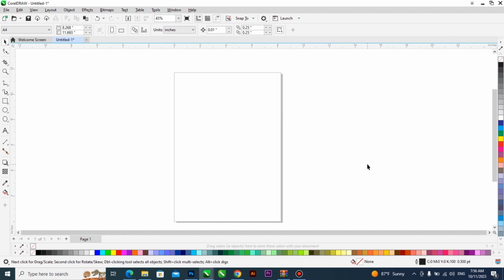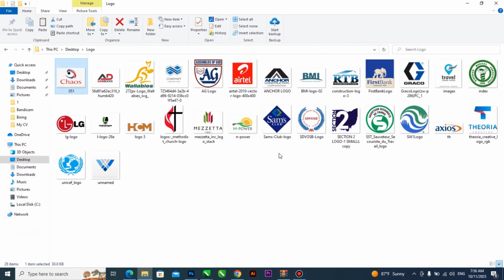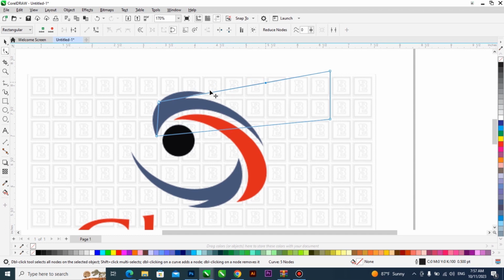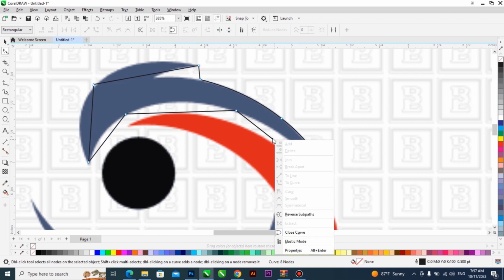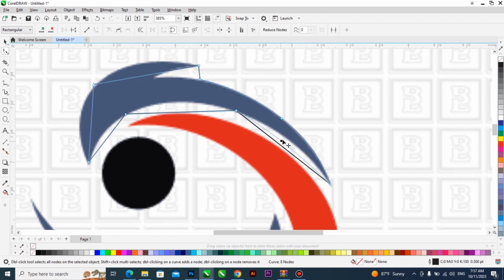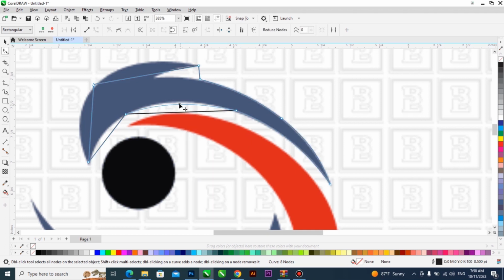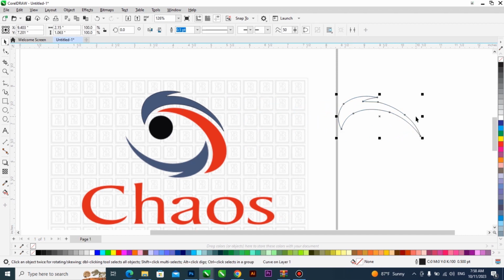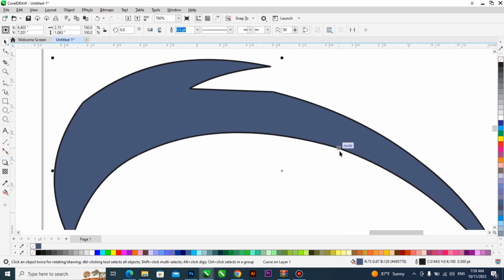CorelDraw Design - Using Rectangle to achieve a Logo in CorelDraw | CorelDraw Tutorial #18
This video will educate you on how you will CorelDraw Design - Using Rectangle to achieve a Logo | CorelDraw Tutorial #18